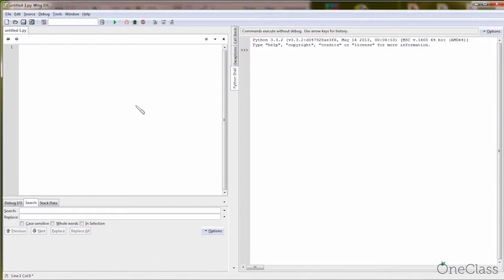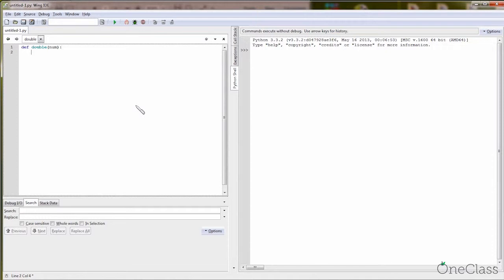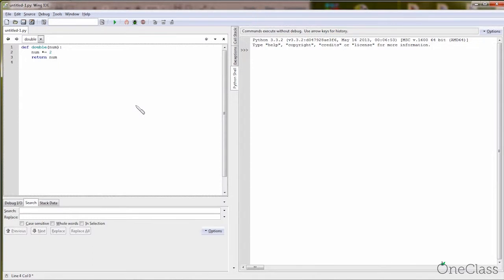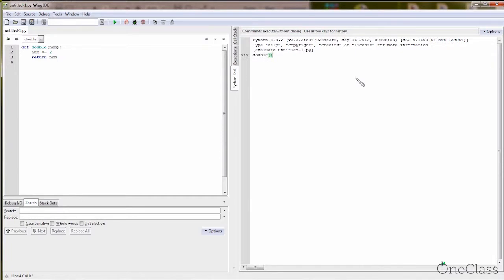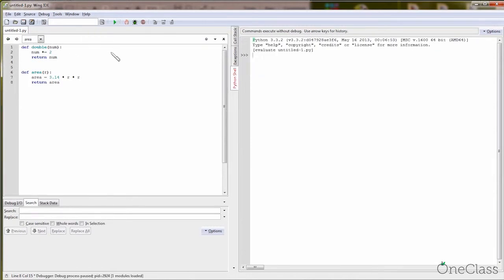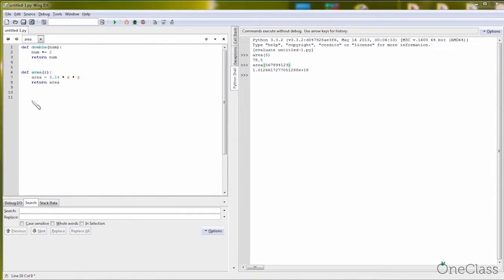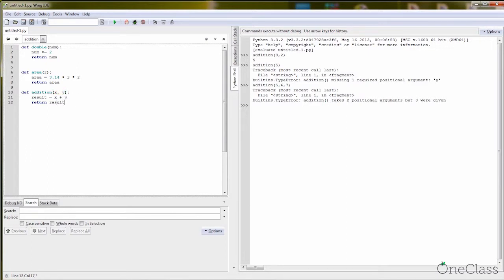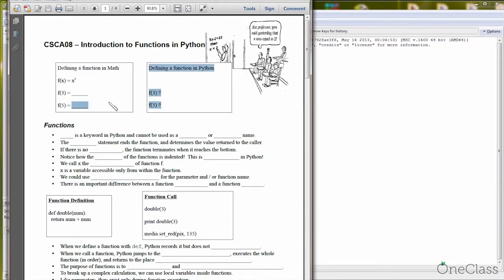Computer Science: Function (CSC108/CSCA08) - OneClass